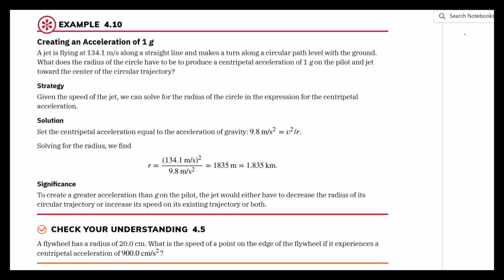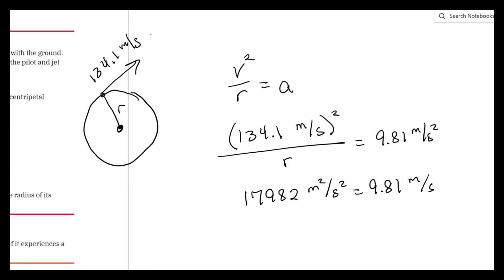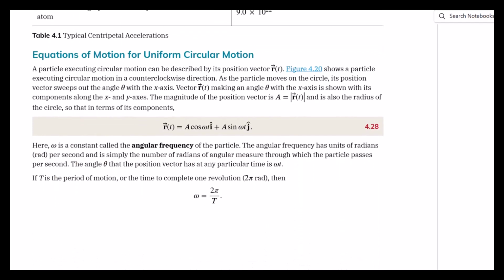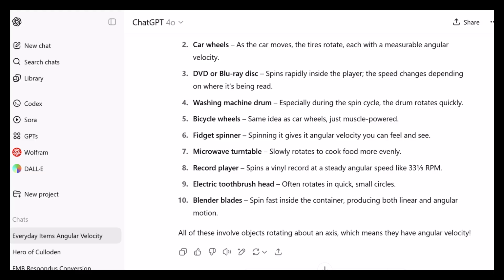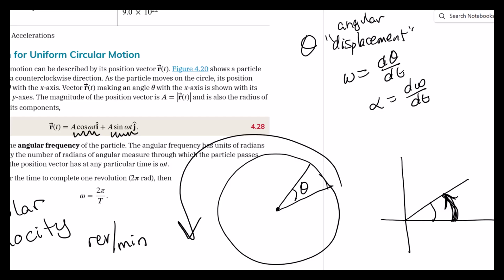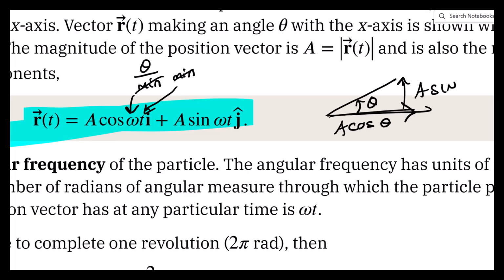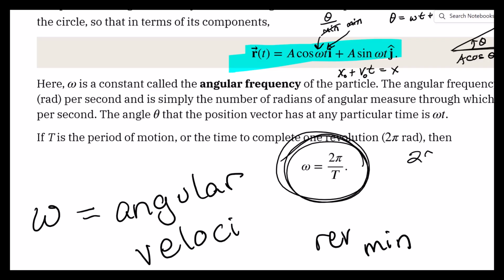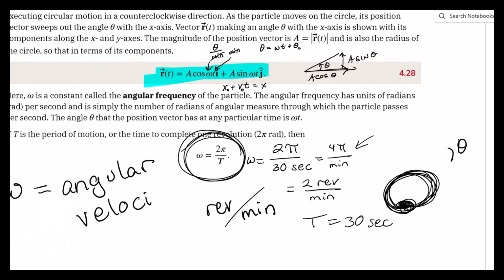OpenStax University Physics 4.4 Centripetal Acceleration Math Time